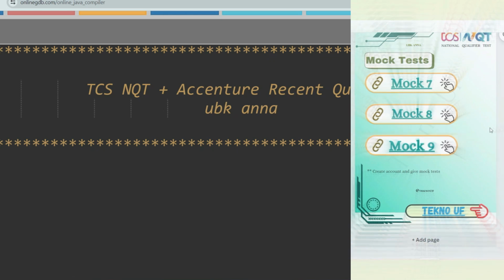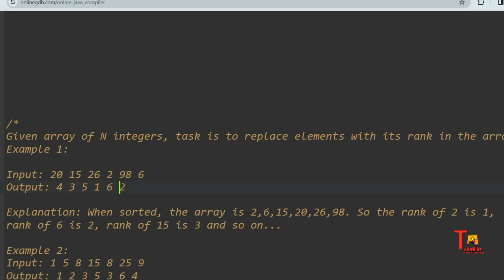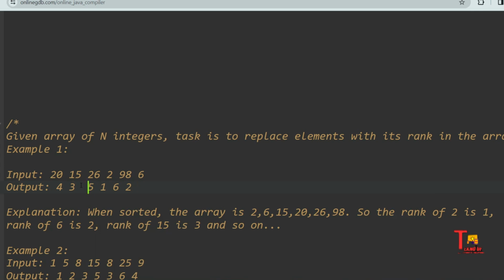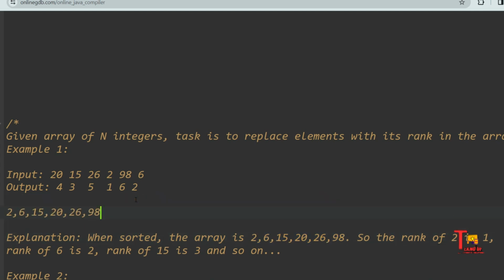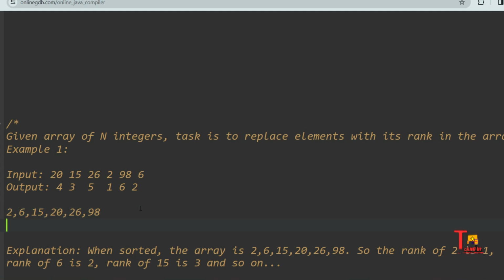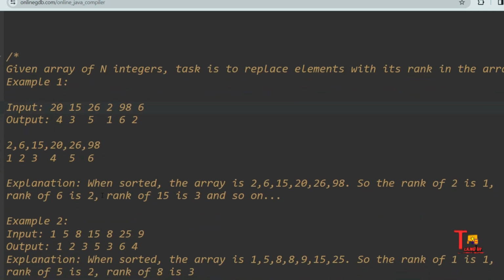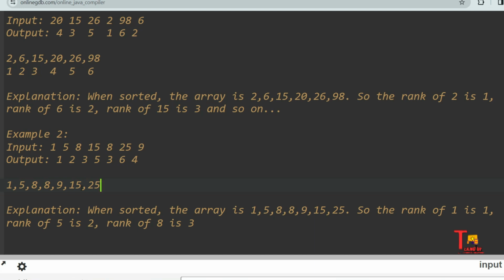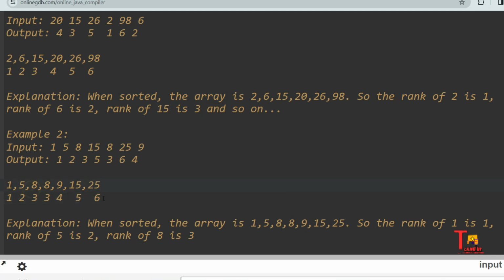Free!! | TCS NQT Preparation 2024 | Accenture coding questions | Accenture Assessment test 2024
March | February | all recent Coding | Accenture Assessment test 2024 | Accenture On campus Of campus latest coding questions & answers python || UBK Anna

For Prime Materials - pay 49/-
upi -   rwajeda@oksbi

Key Tags:
- Accenture PADA Role Coding Questions
tcs recruitment 2024,
oncampus drive 2024,
offcampus drive 2024,
tcs hiring 2023
tcs nqt august 2023
tcs nqt,tcs nqt preparation,

accenture coding questions java,
accenture physical assessment questions,
accenture actual questions,
accenture on campus questions,
accenture advance coding questions